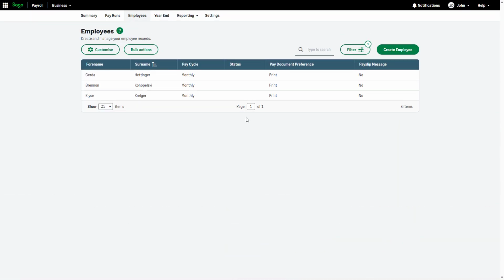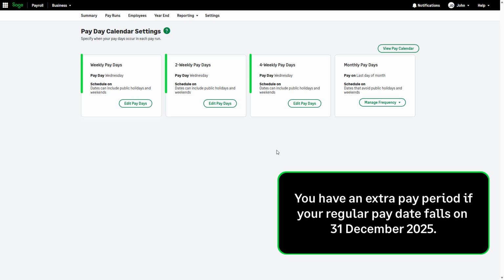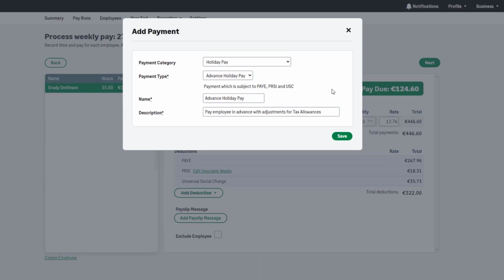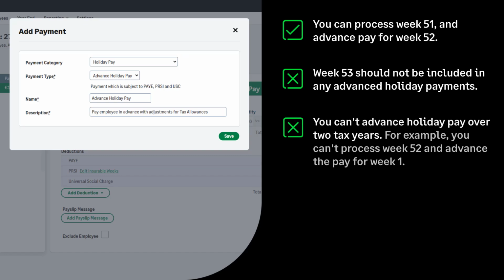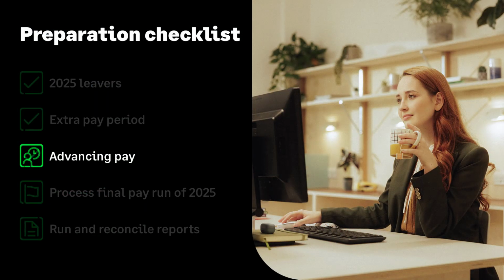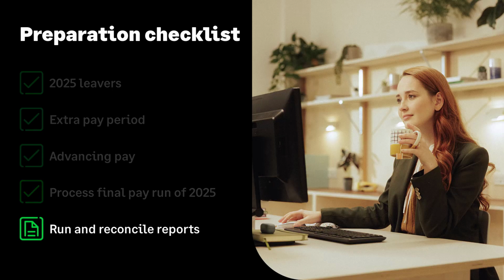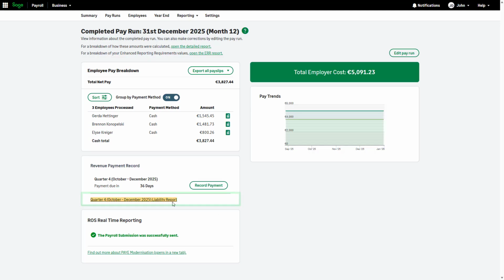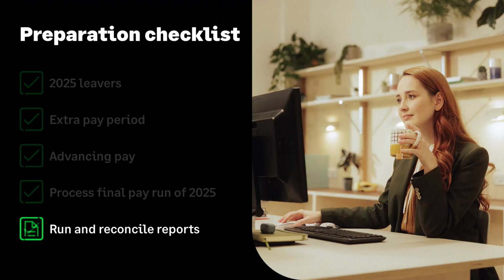Sage Payroll Ireland - Prepare for year end 2025